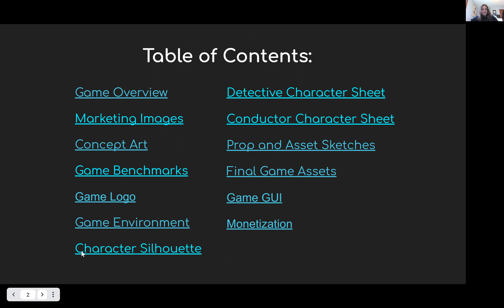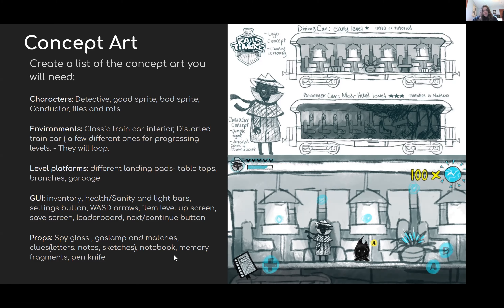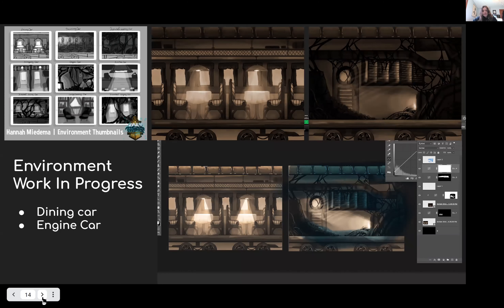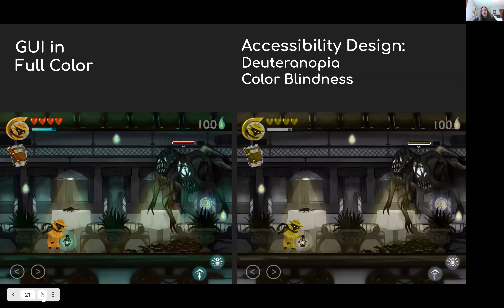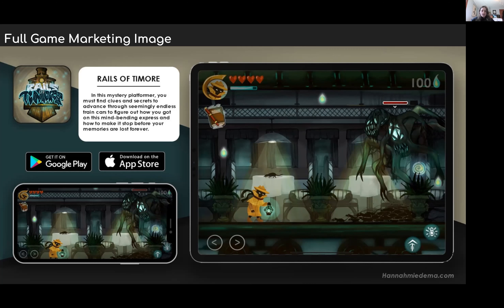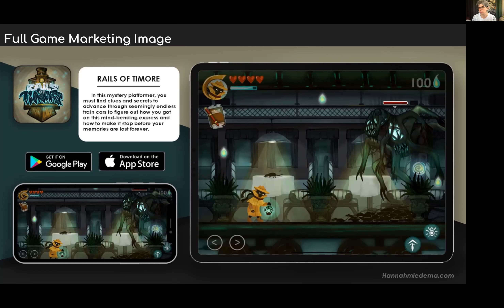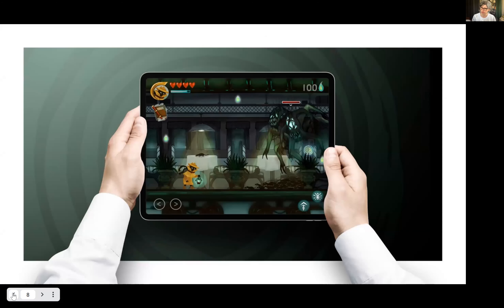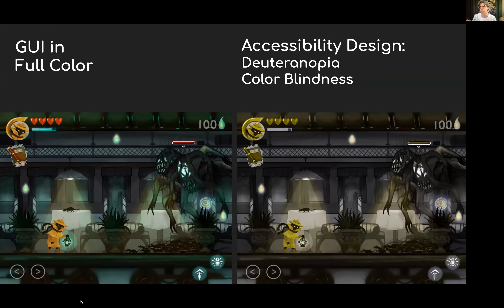Hannah Miedema Rails Of Timore Pitch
All Art and Design by Hannah Miedema as a part of Concept and Production Art at Kendall College of Art and Design, Faculty Susan Bonner